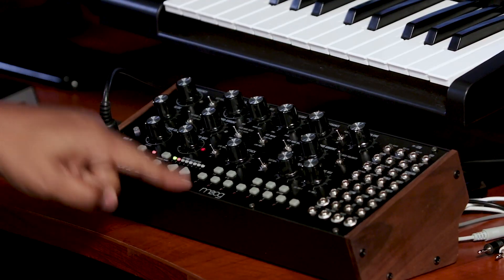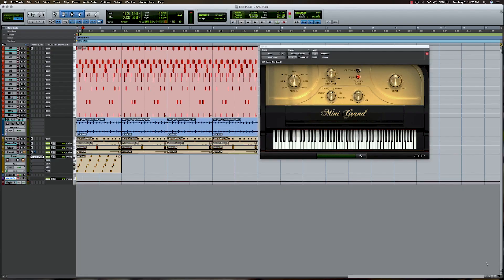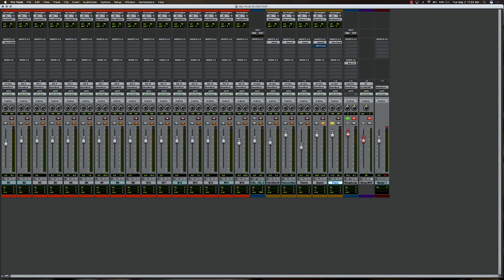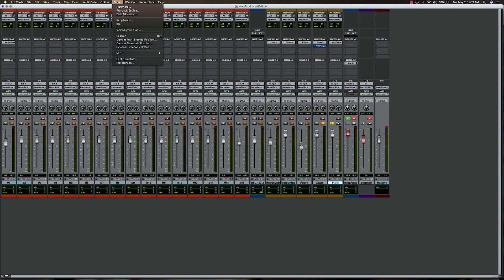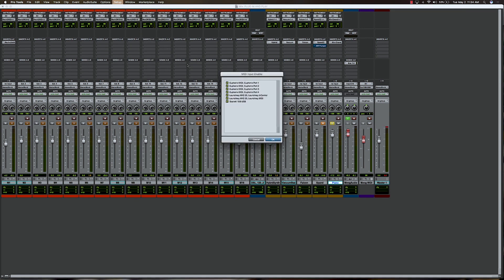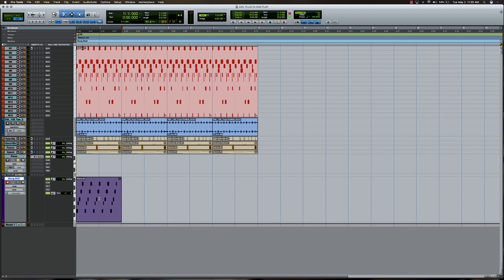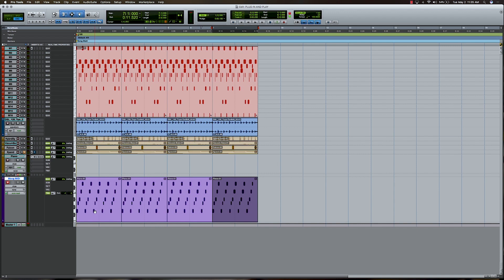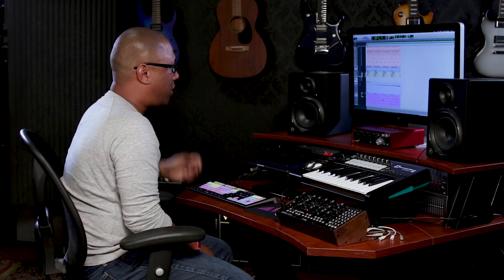Controlling External Hardware With Avid Pro Tools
Greg "Stryke" Chin from Avid dropped by to teach us some tips and tricks for controlling external hardware using Pro Tools.